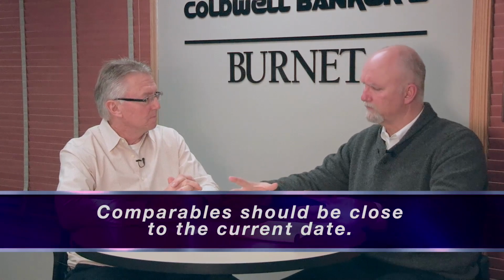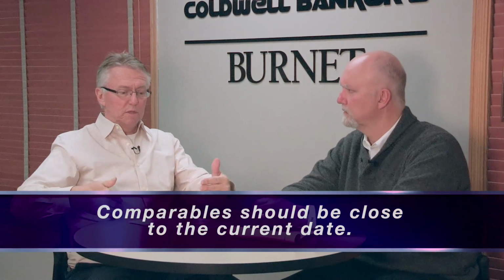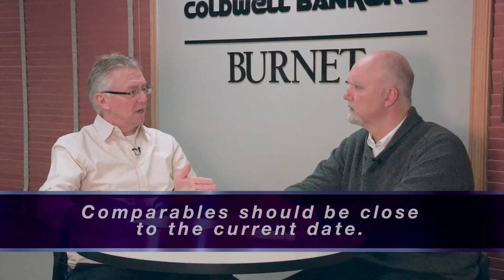Quick Question: "How Does An Appraiser Value My Home?" with Realtor Dave Oswald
"Quick Question" with top producing Minnesota Realtor Dave Oswald is a video series of answers to your quick questions about buying and selling real estate. In this episode, Dave answers the question "How Does An Appraiser Value My Home?". His guest is Bob Zvanovec with Swan Appraisals, Inc.